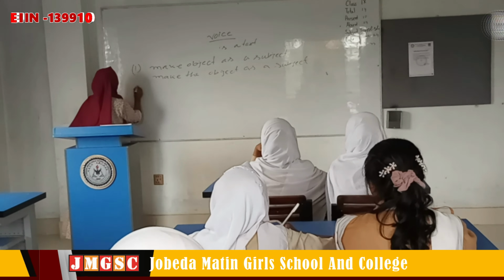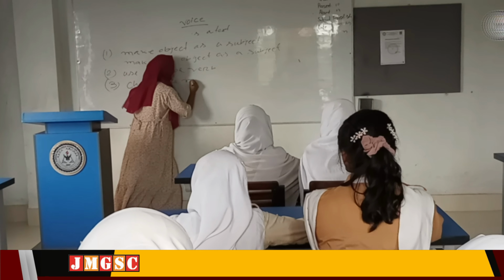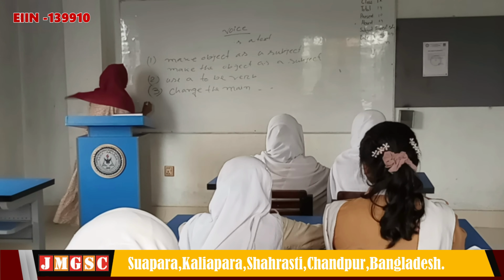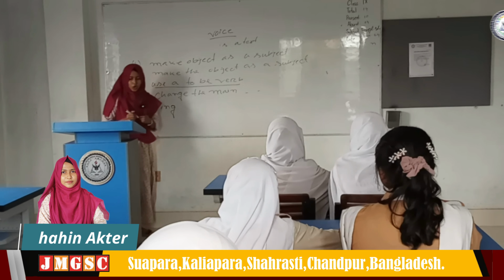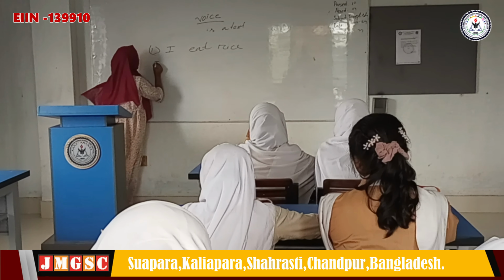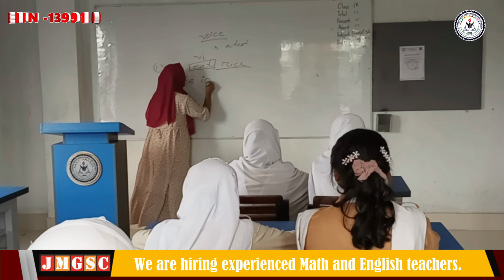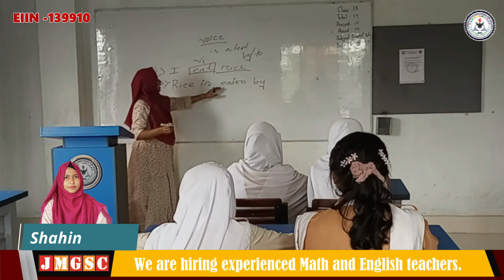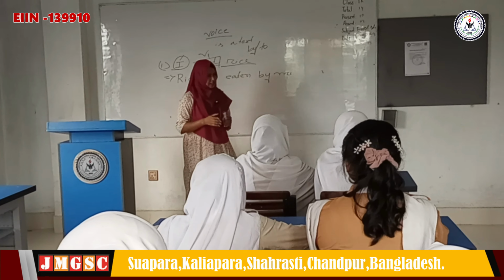Study time in Jobeda Matin Girls School And College.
SUAPARA, KALIAPARA, SHAHRASTI, CHANDPUR, BANGLADESH.
(A consign Of Matin Shaheb Estate)